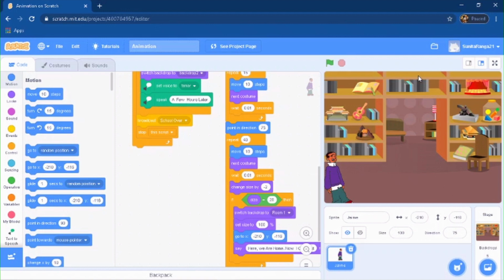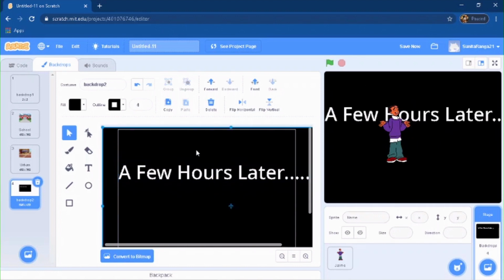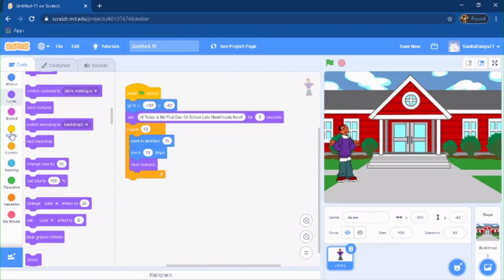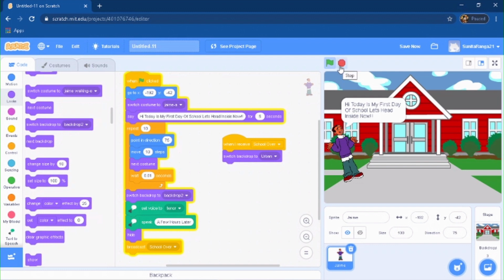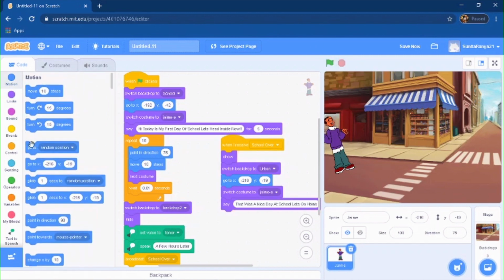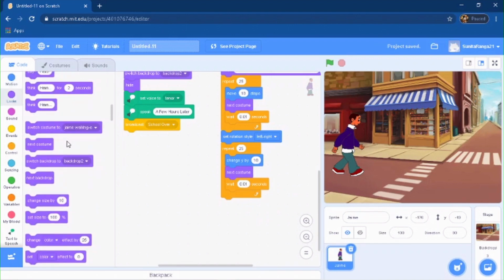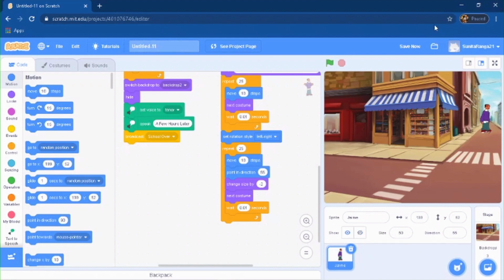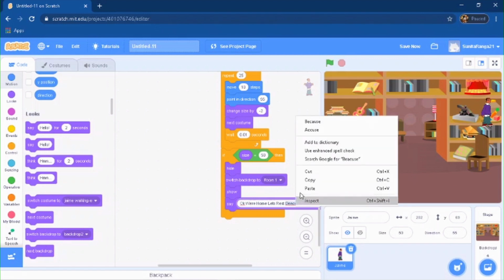Making An Animation In Scratch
Simple & Fun